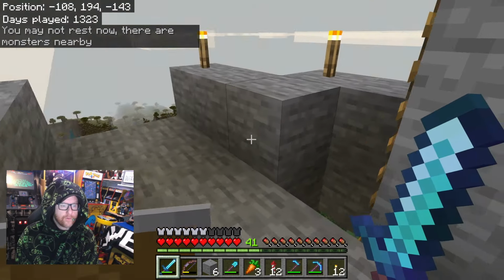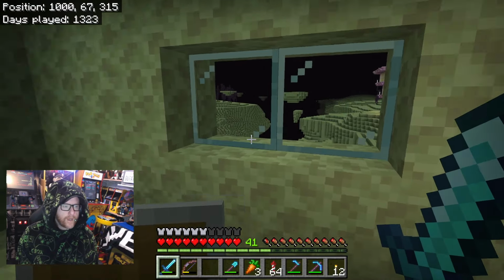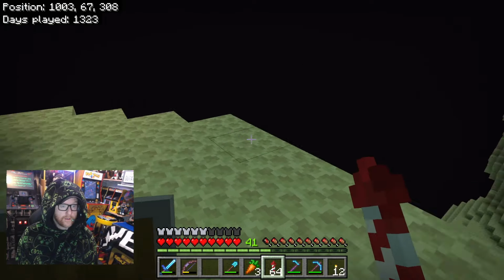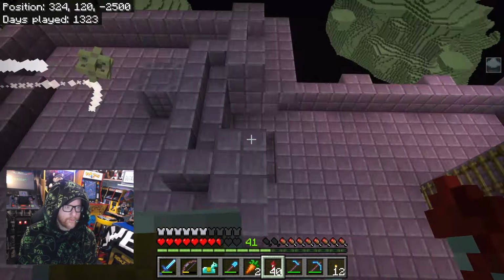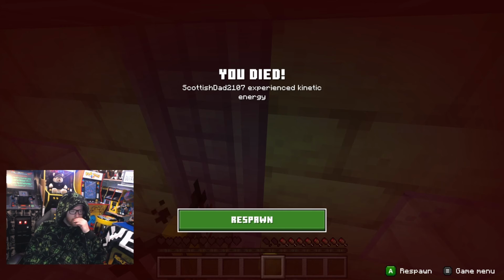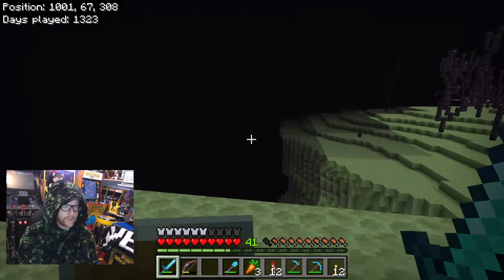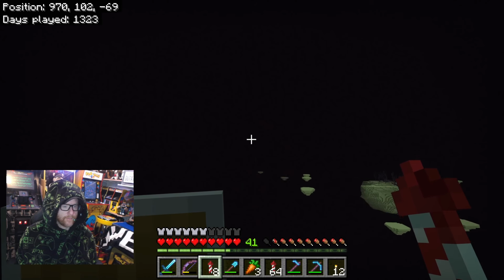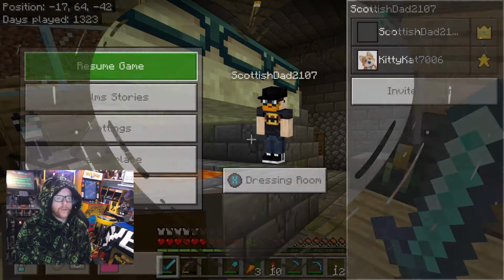Scottish Dad Plays Minecraft Video 39 - On An Elytra Hunt!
Scottish Dad goes back to the End tyo try and get Kitty Kat an Elytra. Unofrtynately, things really do not go to plan and tough decisions need to be made.